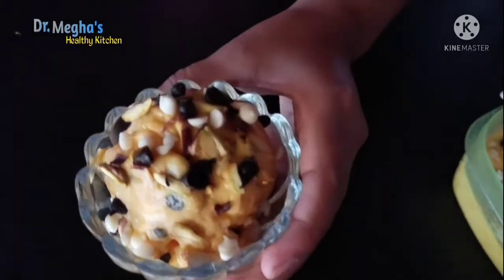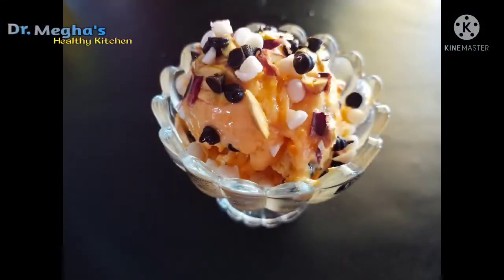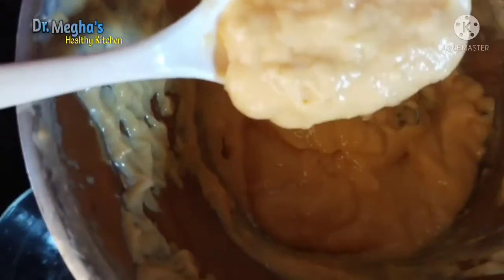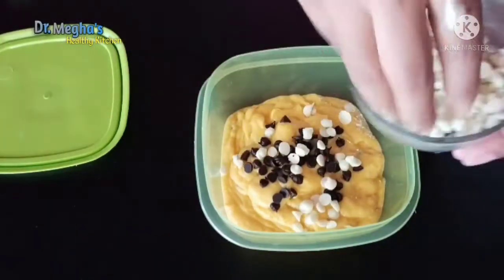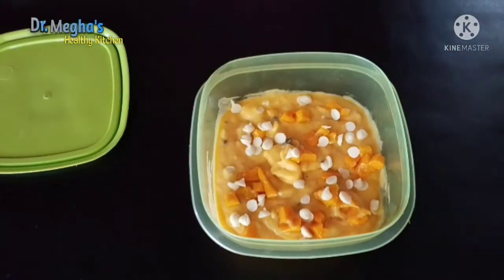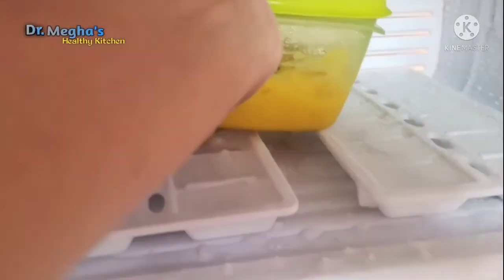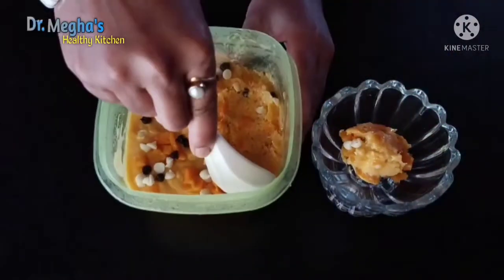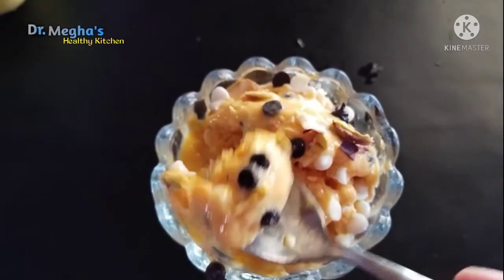মাত্ৰ দুটা ingredients ৰে ঘৰতে healthy ice cream বনাওঁক.